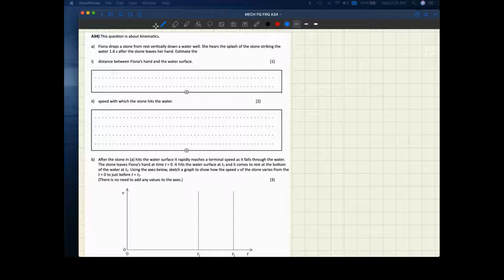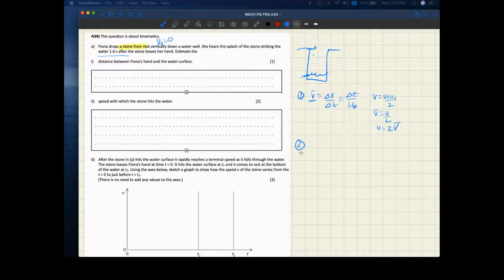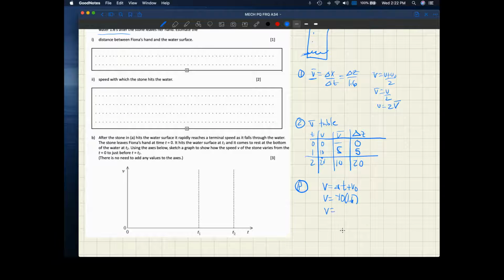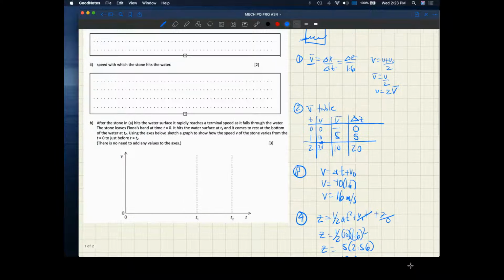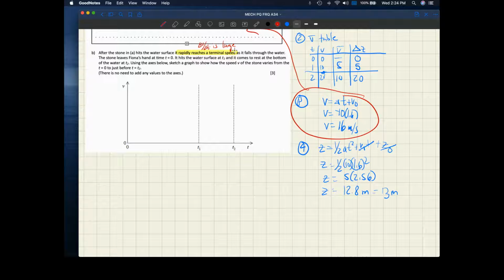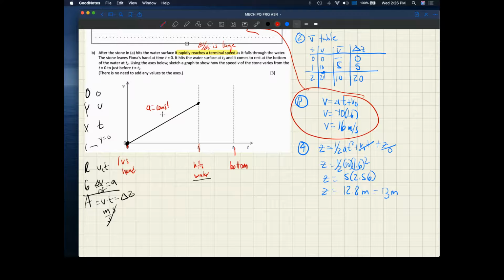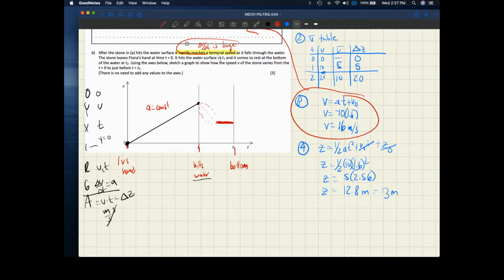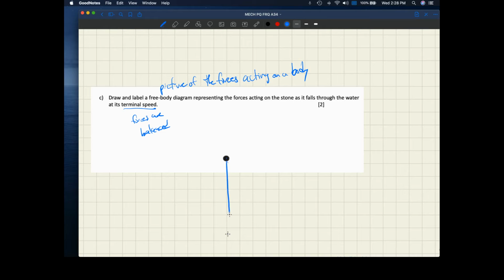MECH PQ FRQ A34